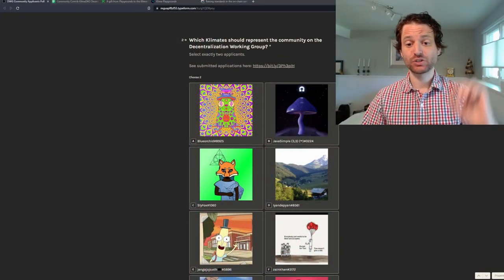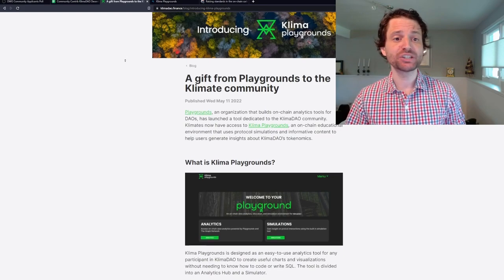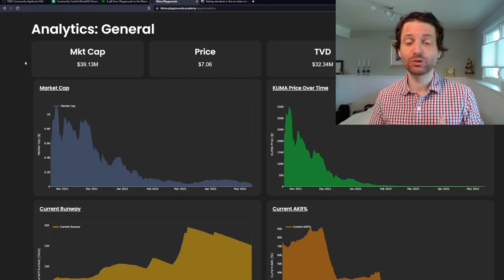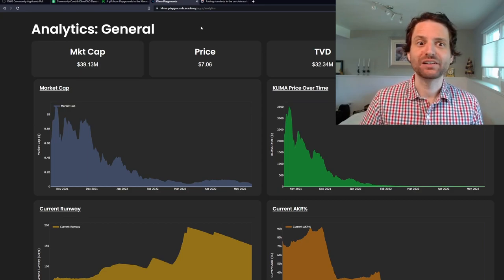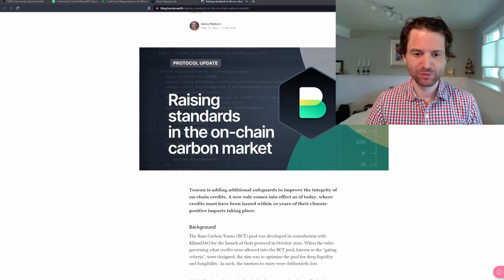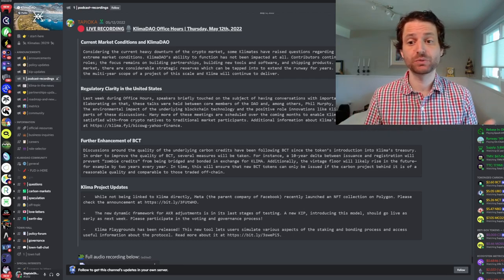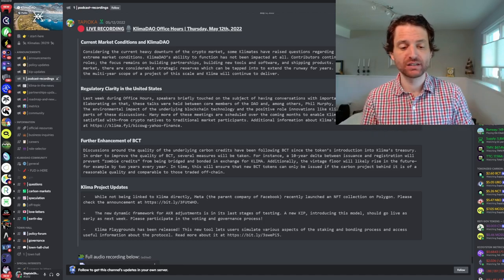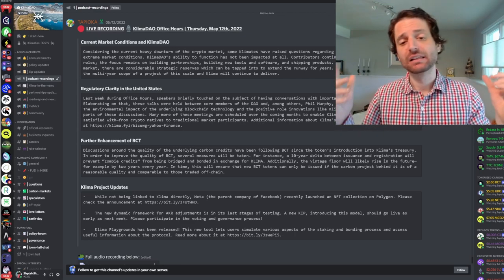This Week In Klima - 5/15/2022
Timestamps:
0:00 Introduction
1:00 Decentralized Working Group
2:00 Playgrounds
3:30 BCT DELTA Change
4:55 Office Hours Recap
7:30 Conclusion